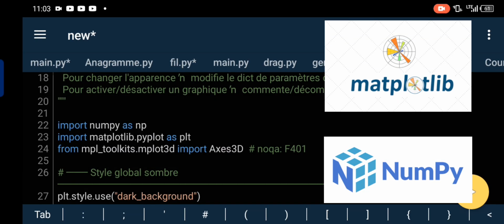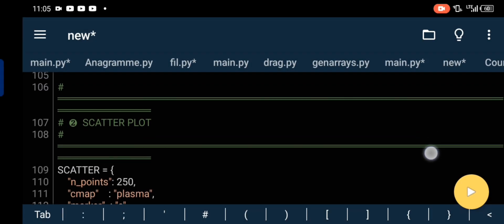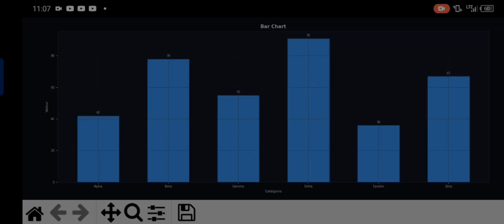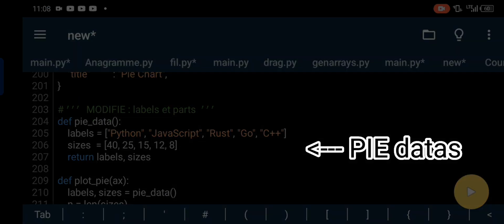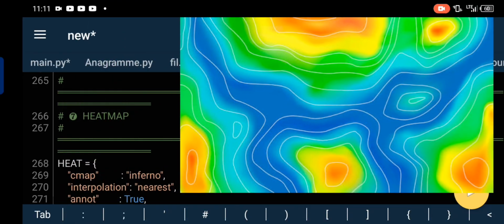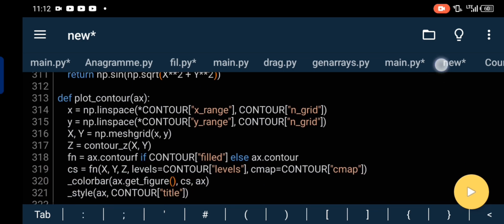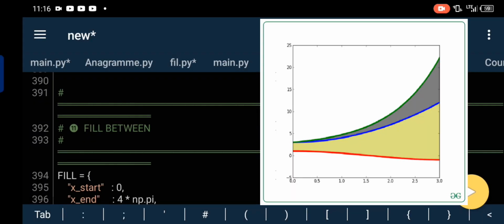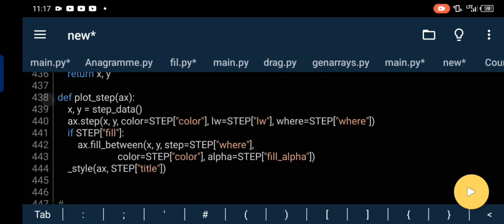How to plot various things with matplotlib from python | Week 7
How to plot various things with the matplotlib from python | Week 8

In this video, we explore how to create several fundamental plots using the Matplotlib library. Through a simple Python program, we demonstrate how different types of graphs can be generated and customized.
You will learn how to create:
• Line plots
• Scatter plots
• Bar charts
• Histogram
• Pie chart
• Box plot
• Heatmap
• Contour plot
• 3D surface
• Polar plot
• Fill between courbes
• Step plots

Each visualization is implemented in Python and explained clearly so you can easily reproduce and modify the code for your own projects.

The GitHub link is in the video.

These types of plots are widely used in:
 - Data science
 - Scientific computing
 - Machine learning
 - Statistics
 - Engineering

This video is perfect for beginners learning Python visualization as well as students who want a practical introduction to Matplotlib and also professional to retrieve some useful functions for their plots.

💻 Source Code
You can find the full Python program used in this video on GitHub:

Feel free to clone the project, experiment with the code, and adapt it to your own data visualization needs.

⏱️ Video Chapters
00:00 Introduction
00:41 Line Plot
01:12 Scatter Plot
01:41 Bar Chart
02:11 Histogram
02:51 Pie chart
03:34 Box plot
04:08 Heatmap
04:49 Contour plot
05:32 3D surface
05:56 Polar plot
06:23 Fill between
06:50 Step plot

🛠 Requirements
Python 3
Matplotlib
numpy
Install them with:
pip install numpy, matplotlib